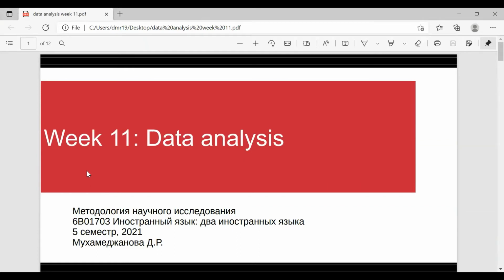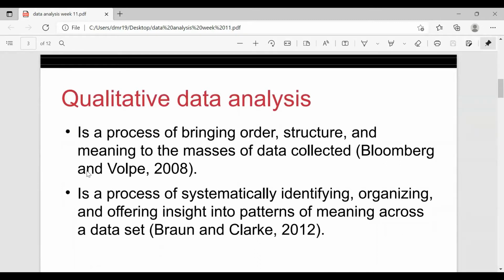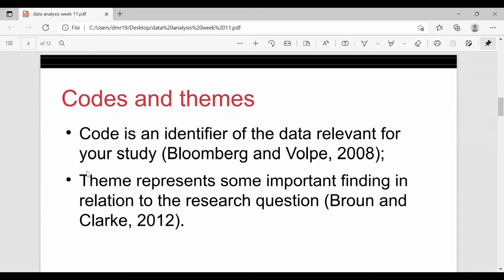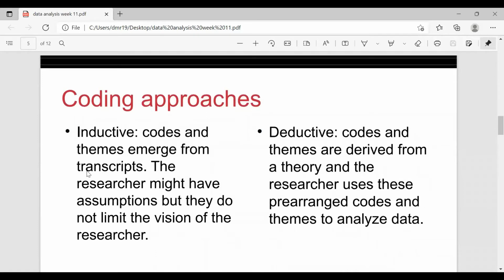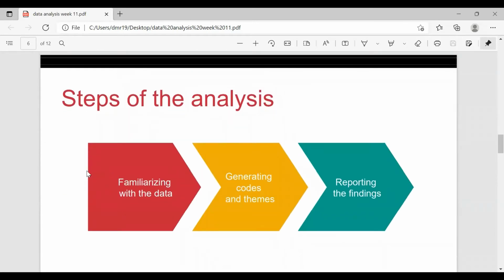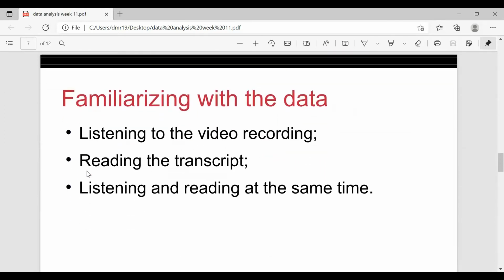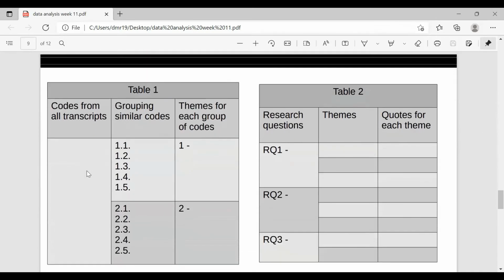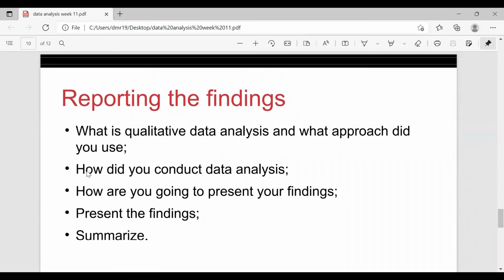Мухамеджанова Д.Р. Data analysis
Восточно-Казахстанский университет имени Сарсена Аманжолова, Сениора-лектор кафедры иностранных языков и переводческого дела